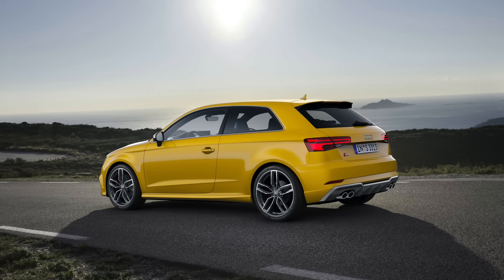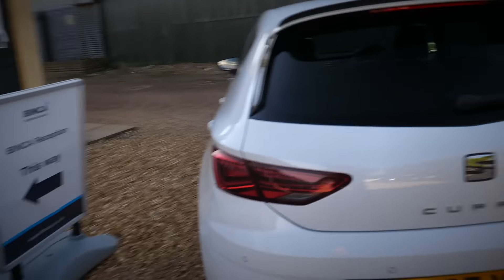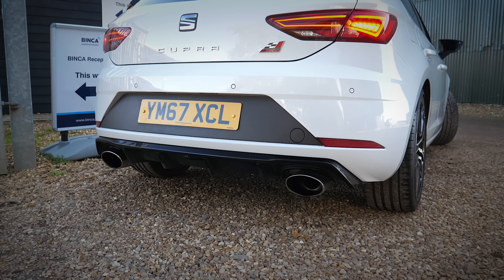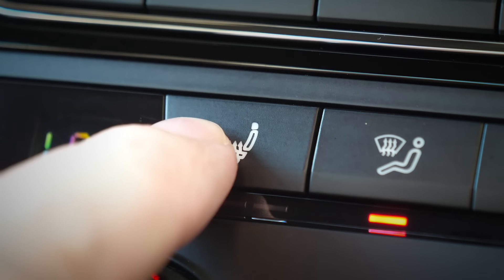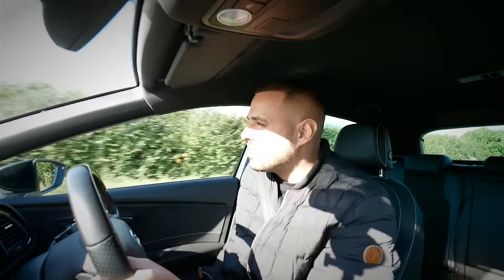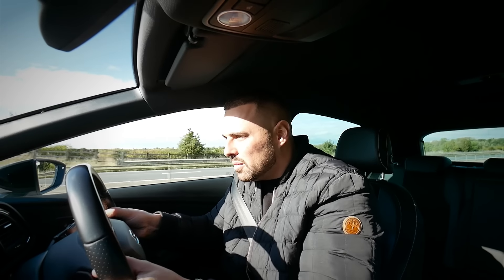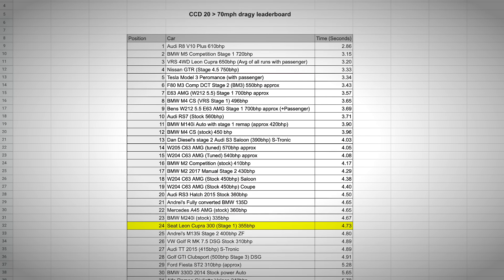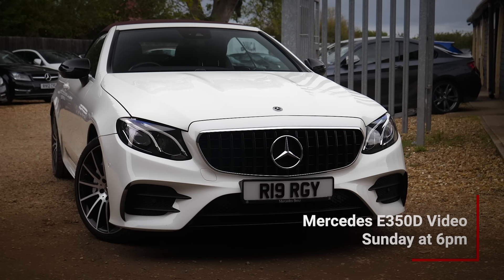HOW BAD IS A SEAT LEON CUPRA 300?!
SEAT Leon Cupra 300. Is it better than a VW Golf R, Audi S3 and A VW Golf GTI Clubsport?